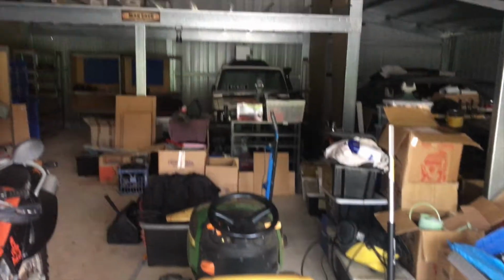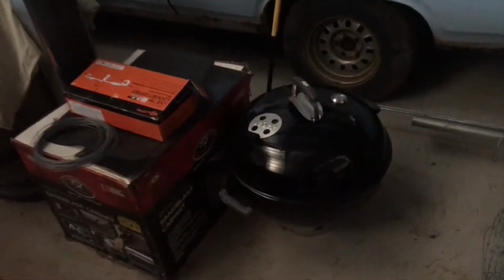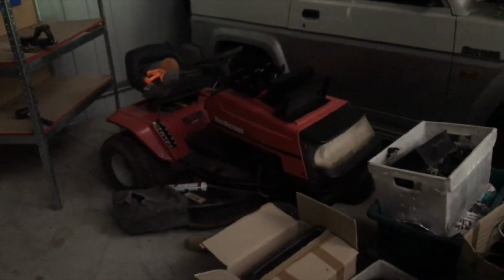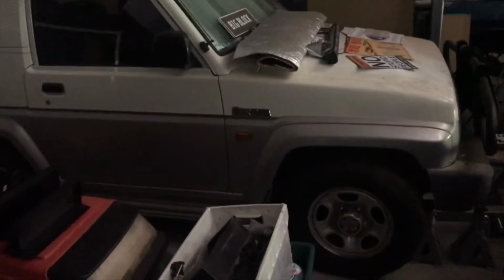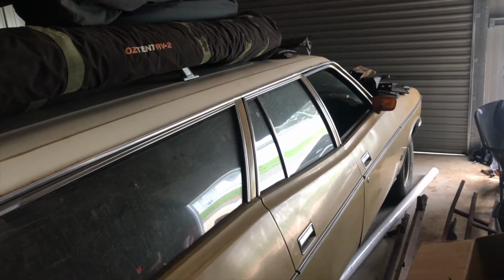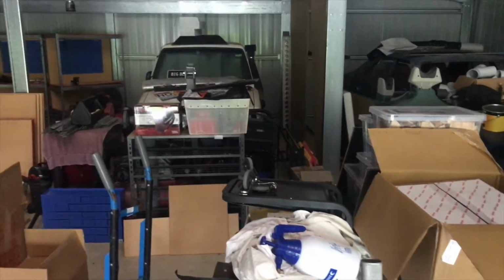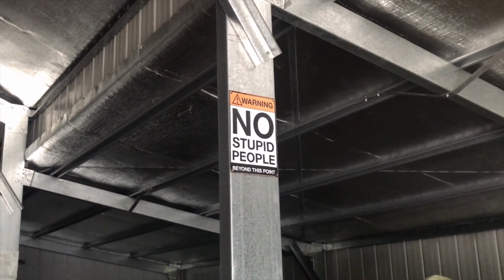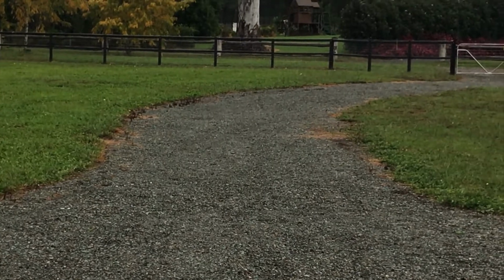My Shed Disaster - Dream turned into Nightmare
I have recently moved into my dream shed, but a dream turned into a nightmare.